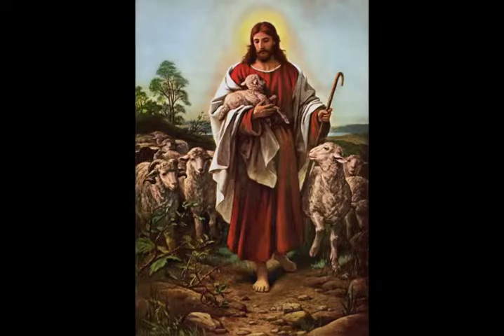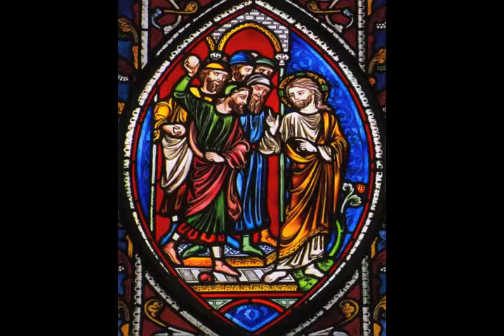Jesus Is Presented At The Temple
Shortly after the birth of a child, Jewish law required that the parents present him at the Temple.  This was a way of dedicating him to God.  This Mystic Snapshot shows us the preparations the Blessed Mother and others made to ready the baby Jesus for the ceremony.